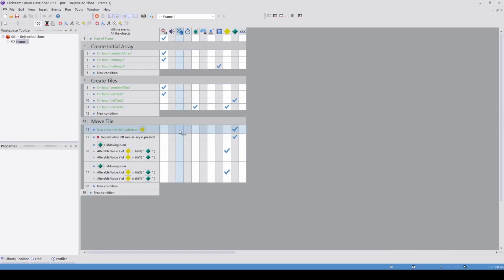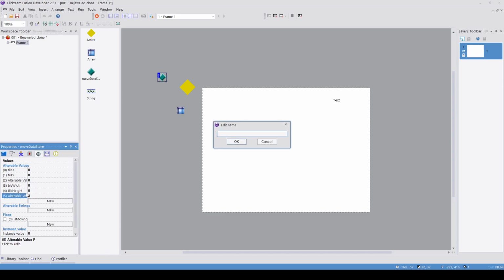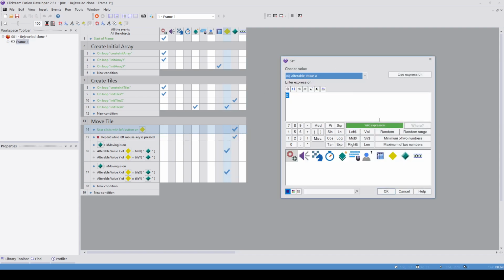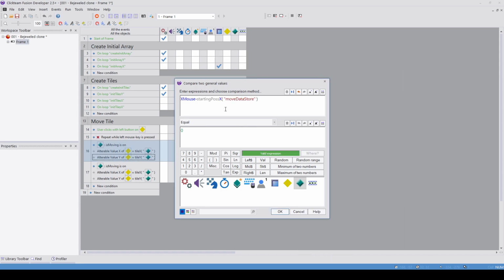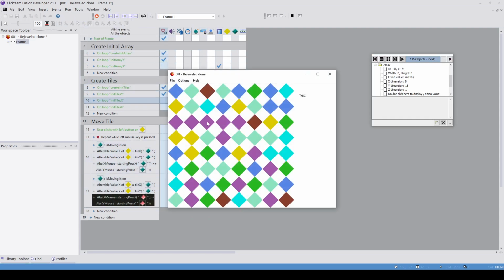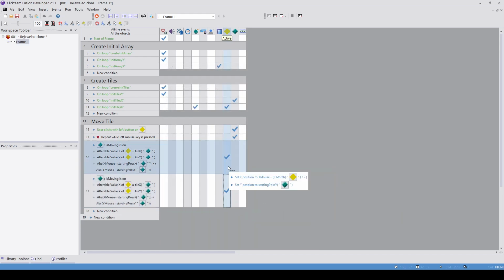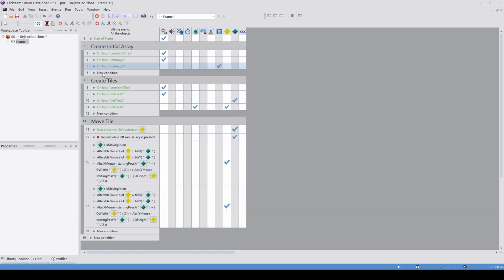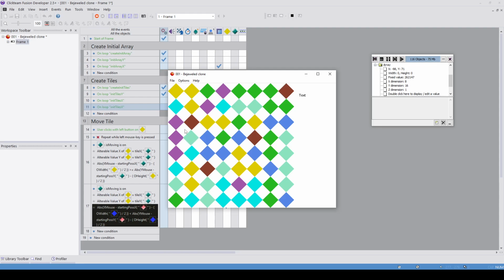Create a Candy Crush/Bejeweled Game From Scratch 4/10 - Clickteam Fusion 2.5